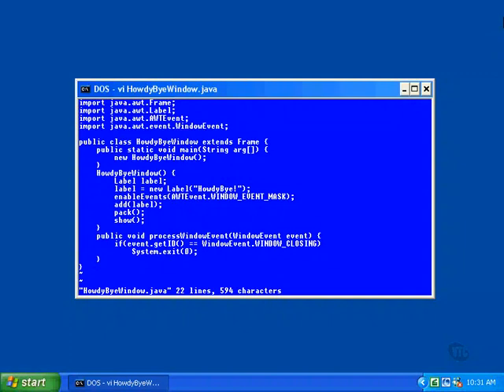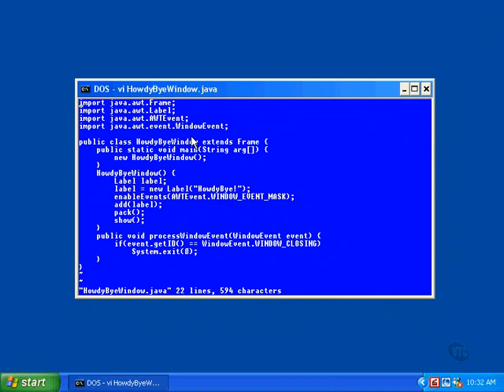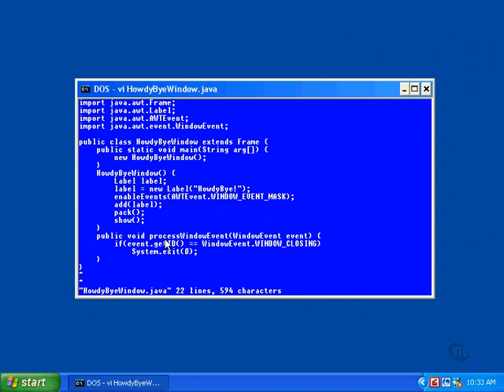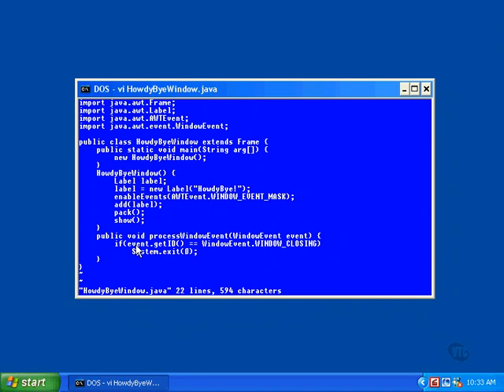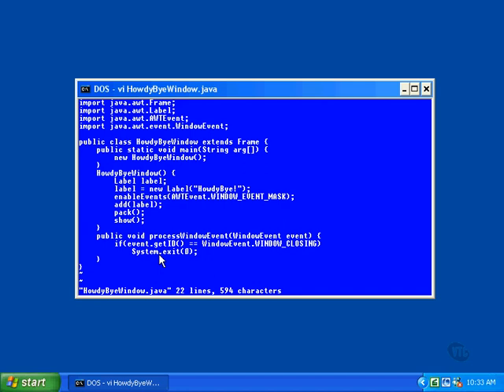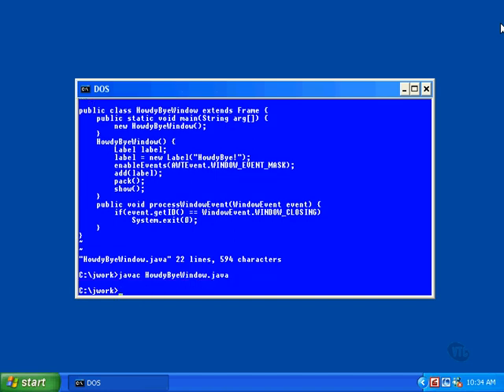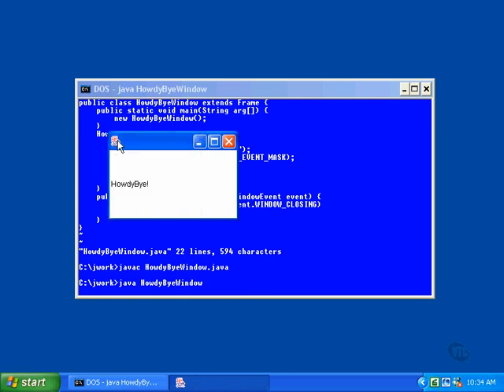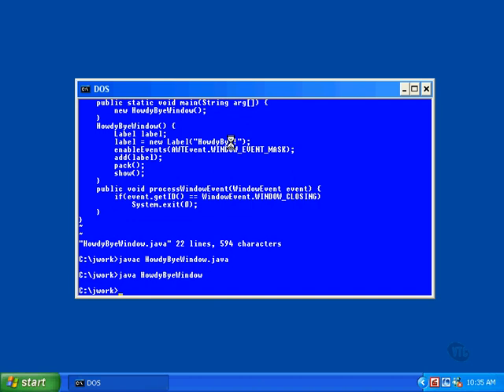learn java part~11